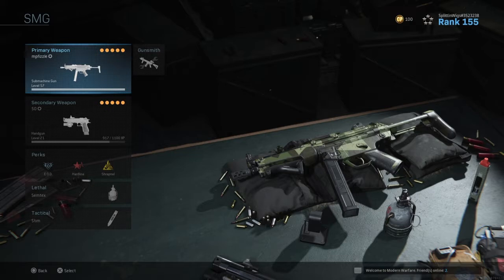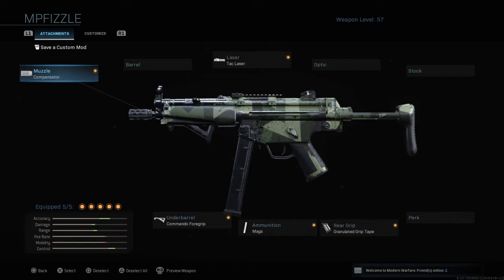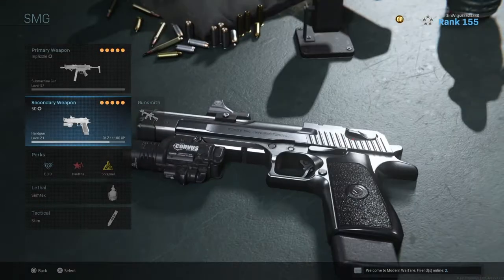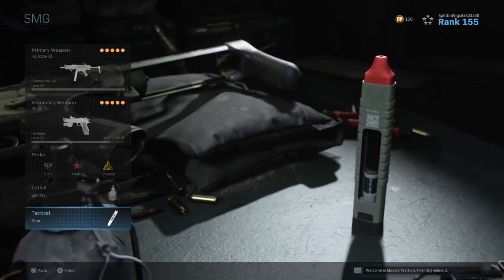Modern Warfare Domination Tips and MP5 Class Setup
In this video I go over Domination Tips and MP5 class setup for Shoot House. Get what you need to dominate domination and win more often!